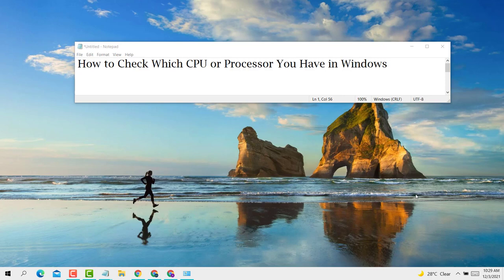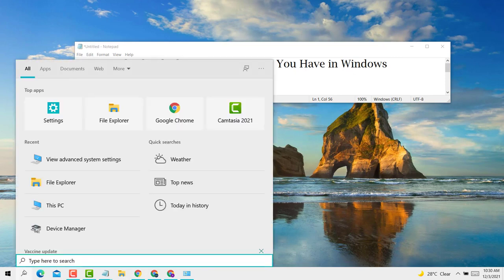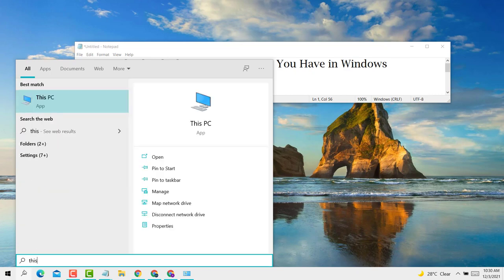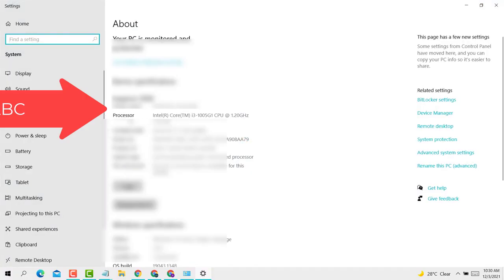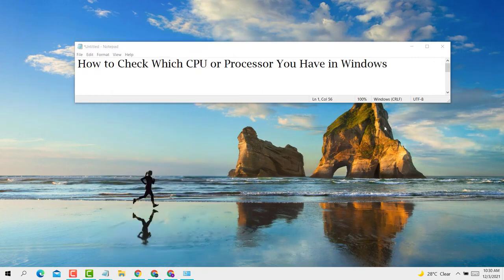Windows 10/11: How to Check Which CPU or Processor You Have 2024